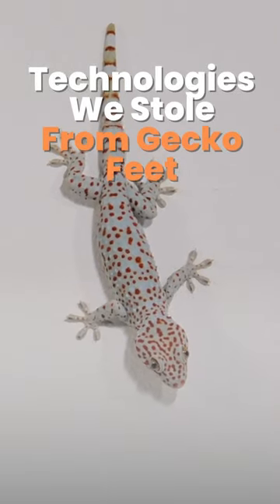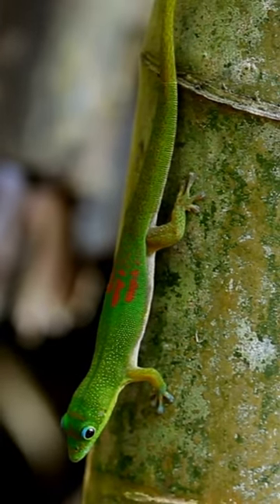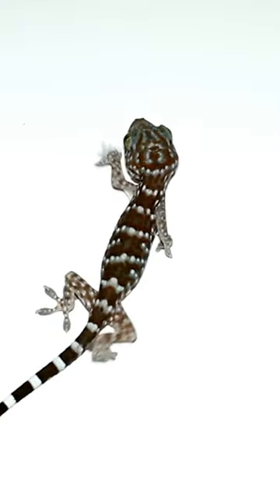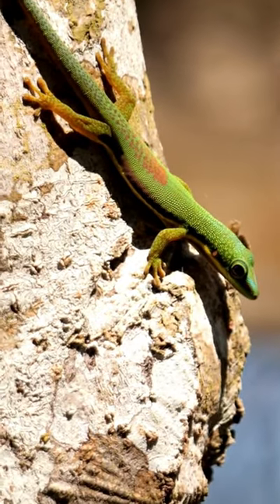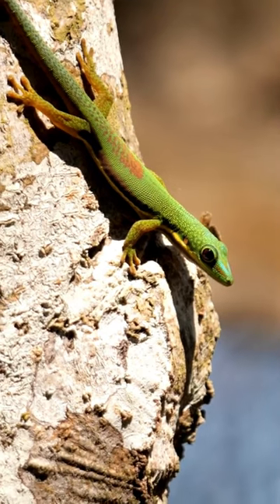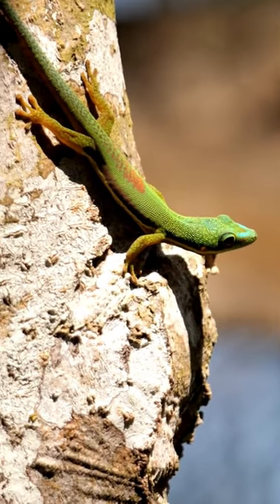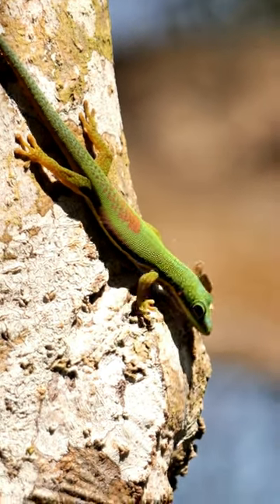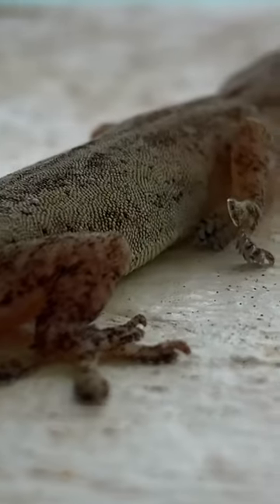Technologies We Stole From Gecko Feet 🦎 Adhesive Inspired by Gecko Feet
Technologies We Stole From Gecko Feet

Scientists have been amazed by gecko feet, which let these lizards produce an extremely powerful adhesive force.
Geckos can stick to surfaces, they can do this because their feet are covered in thousand of tiny elastic hairs.

Geckos easily disengage their grip without leaving any residue on a surface, a highly sought-after quality that the polymer scientists.

Recommended Product